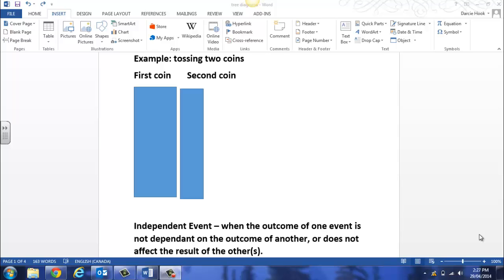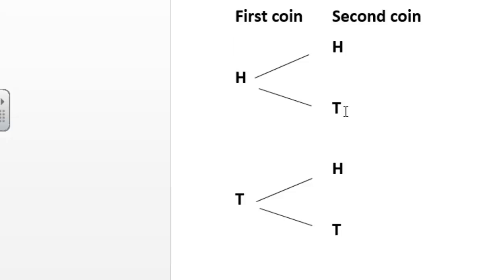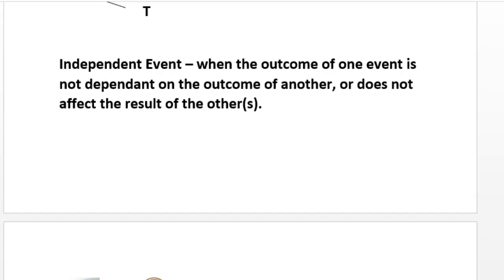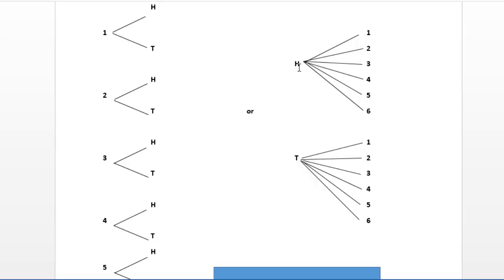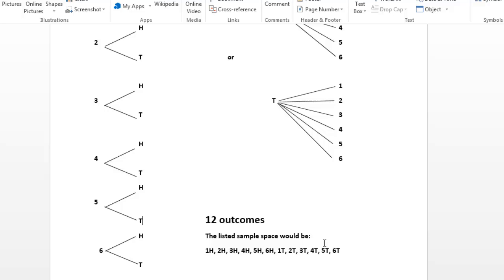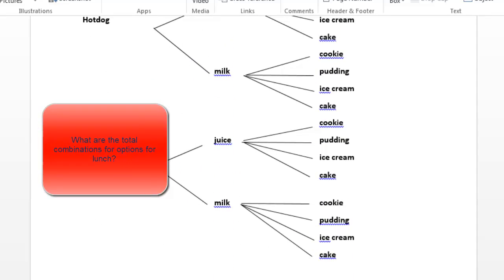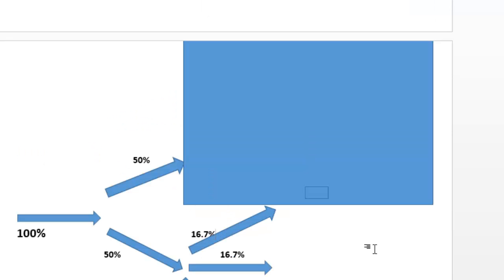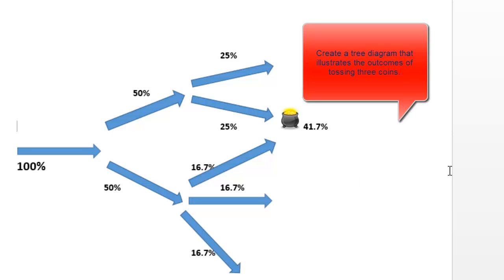tree diagrams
This is a continuation of probability for my math 7 students.  Continuing with probability and how to construct a tree diagram.